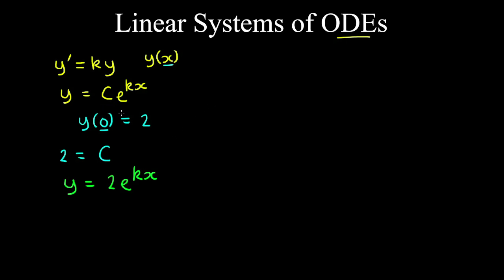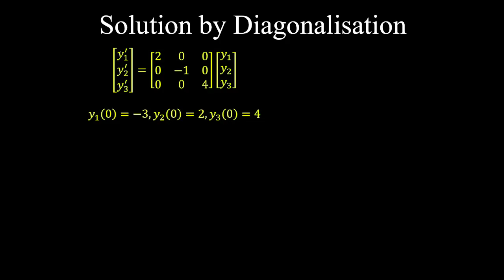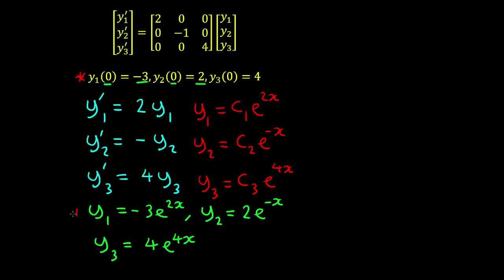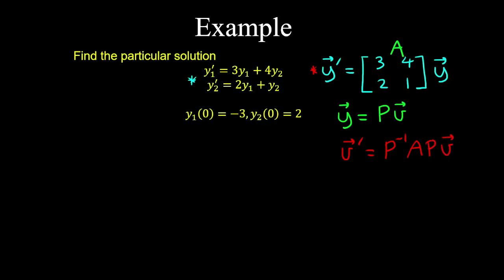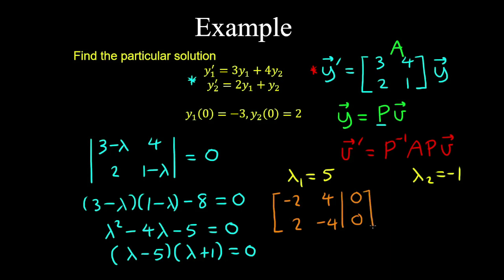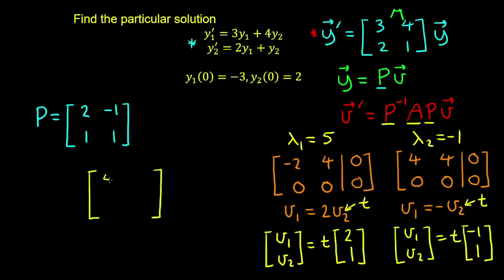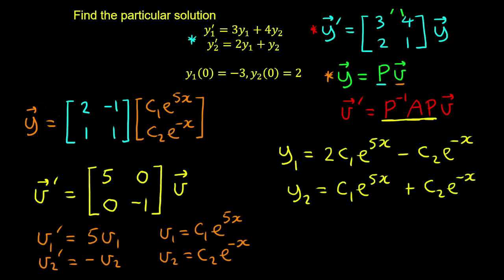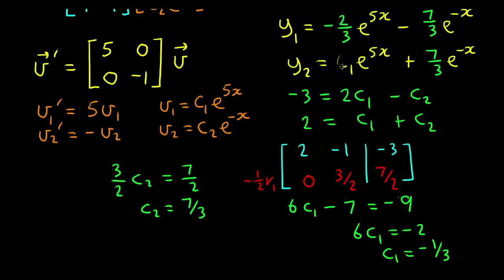Solving Linear Systems of ODEs, Diagonalization, Eigenvalues - Linear Algebra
This video explains how to solve systems of linear differential equations with constant coefficients using Calculus, the matrix form, eigenvalues and eigenvectors to diagonalize the coefficient matrix.

Chapters
0:00 Linear systems of ODEs
3:44 Solution by diagonalization
7:58 Example